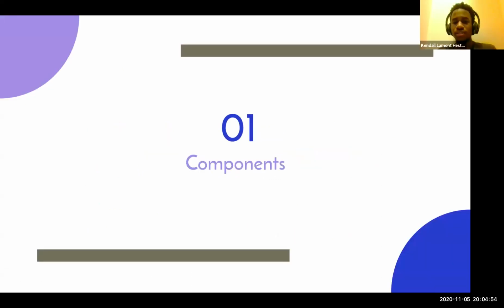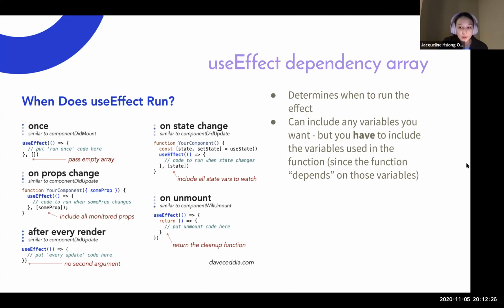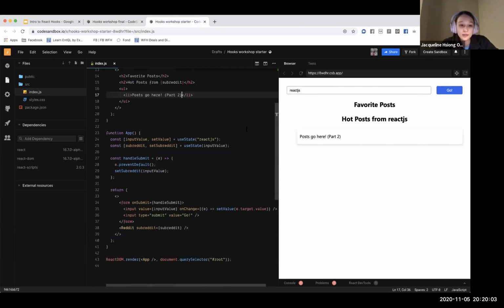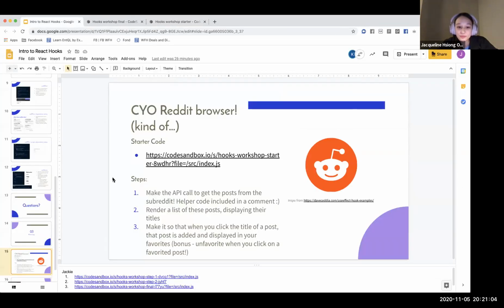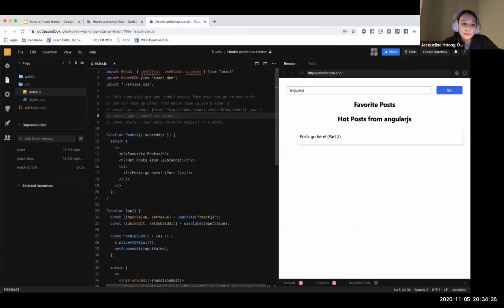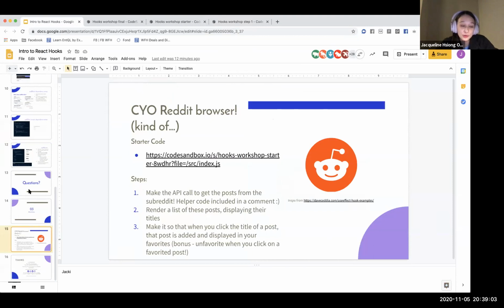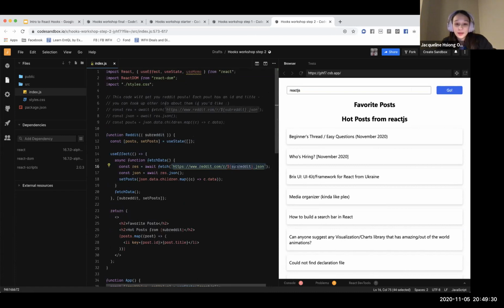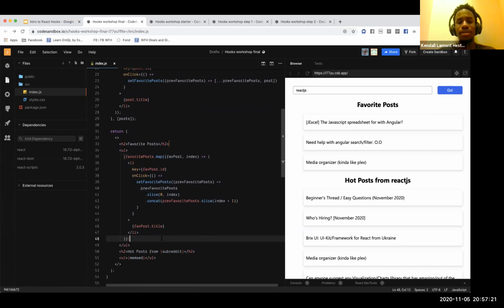Intro to React Hooks (Bootcamp livestream series 🎓)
In our third Hack4Impact bootcamp livestream, we introduce functional React and common React Hooks such as useState, useEffect, and useMemo.

What we cover:
0:00 Intro to the talk
1:54 Refresher of functional components
3:56 What React Hooks are
4:48 useState
6:31 useEffect
8:12 What to put in your dependency arrays
11:14 useMemo
15:58 Intro to our workshop on how to utilize these hooks!
18:50 Step 1 work time + solution
36:02 Step 2 work time + solution
47:48 Step 3 work time + solution

Make sure to fill out our survey to improve future workshops!